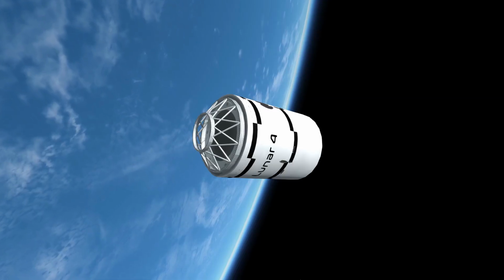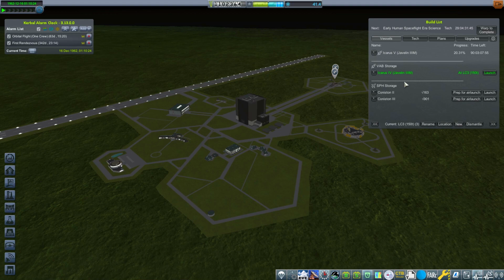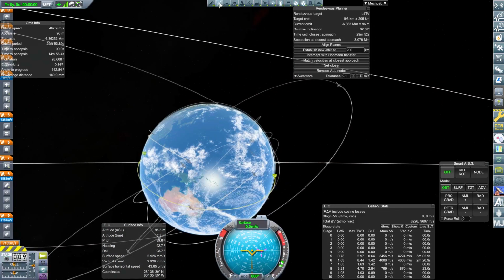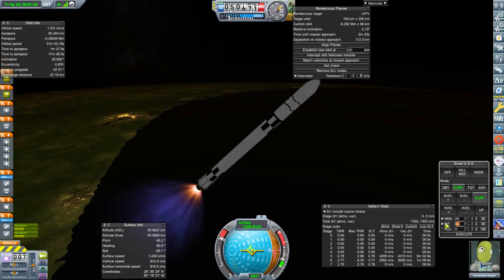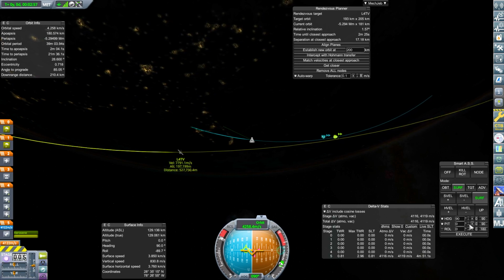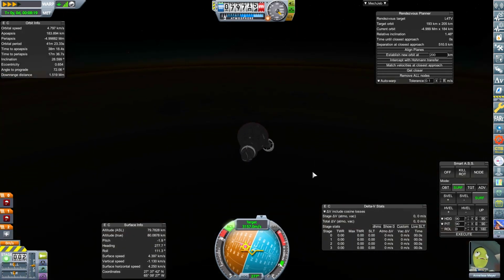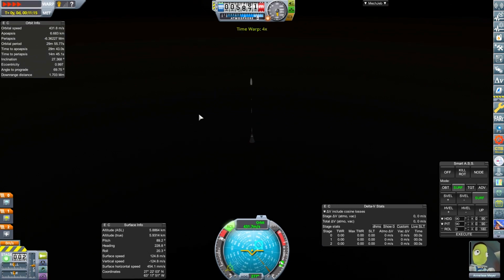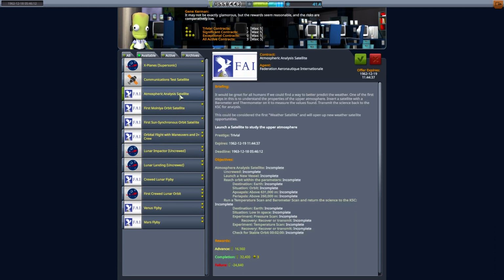A Very Basic Space Program | Episode 30 | KSP RSS/RO/RP-1